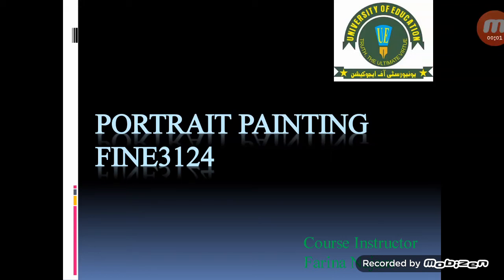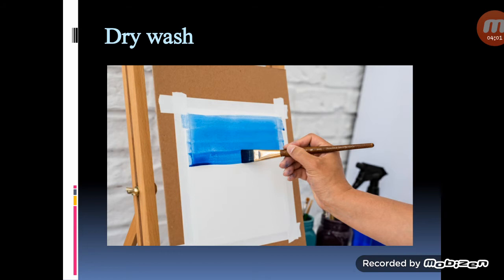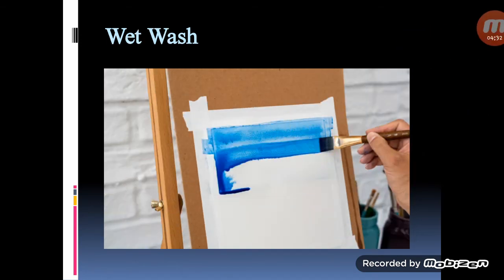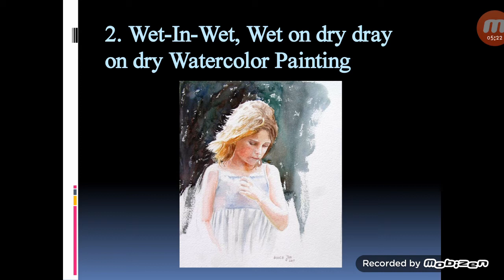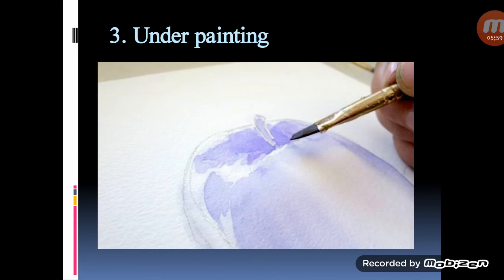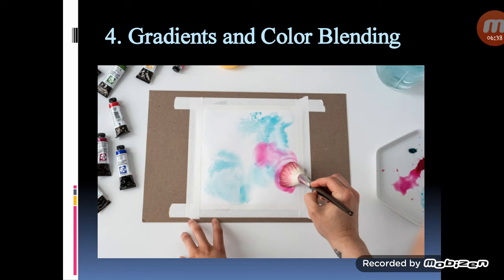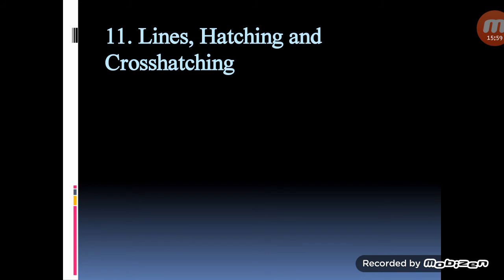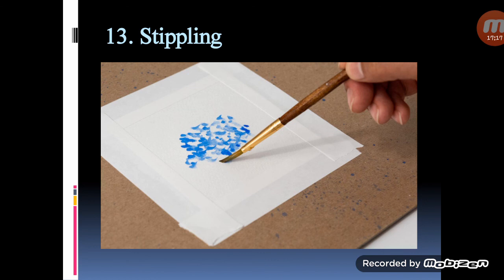Lecture 16: Watercolor Techniques